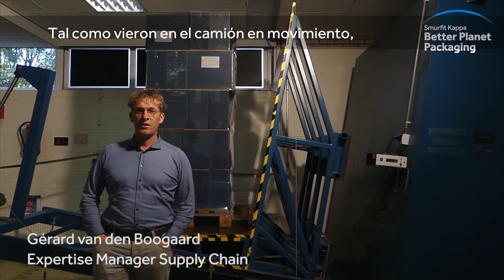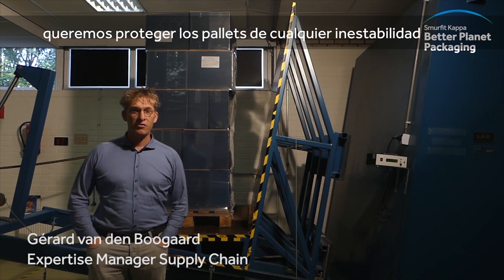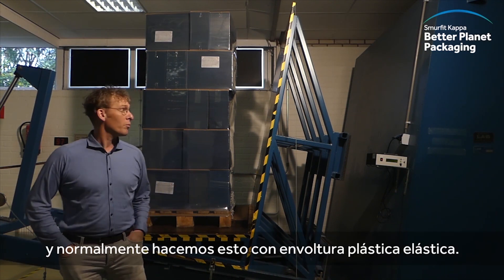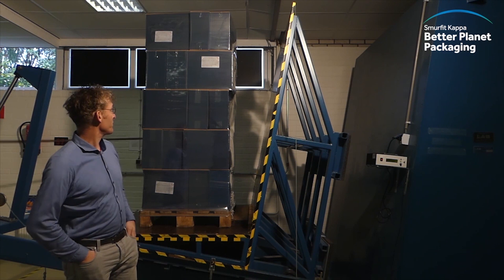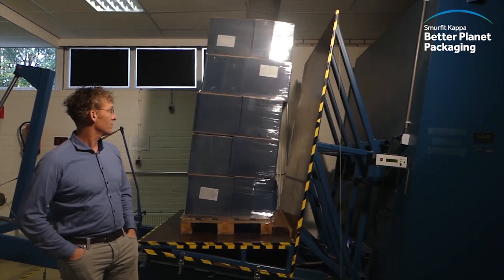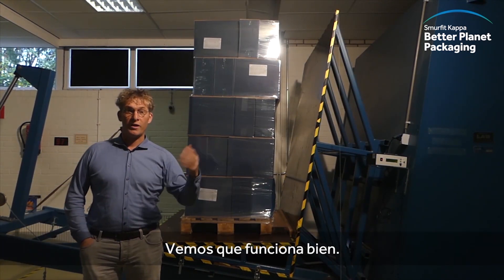1. Reto de Diseño - Alternativa a la Envoltura Plástica Elástica para envolver Pallets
Desarrolla una alternativa para remplazar la envoltura plástica que va alrededor de los pallets, esta debe proporcionar estabilidad durante el transporte y almacenamiento.

Hoy en día, los productos que van sobre un pallet se envuelven con un material plástico que es elástico y contribuye a la estabilidad durante el transporte y almacenamiento. Es una solución eficiente y rentable, pero genera desechos que potencialmente pueden terminar como basura, o no son reciclados (incinerados). El reto que planteamos es encontrar una solución a base de papel para reemplazar la envoltura plástica, esta solución debe ser reciclable o reutilizable en el mismo sistema de recolección que las cajas de cartón corrugado y al mismo tiempo debe tener las mismas propiedades para el apilamiento de cajas.